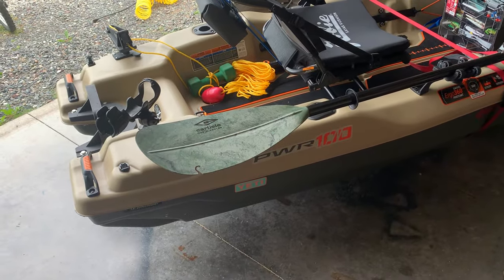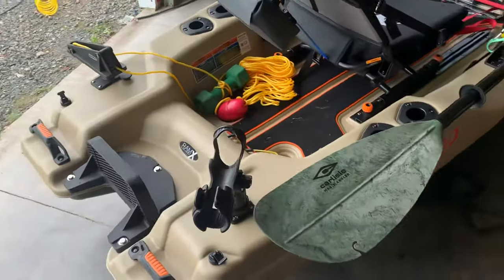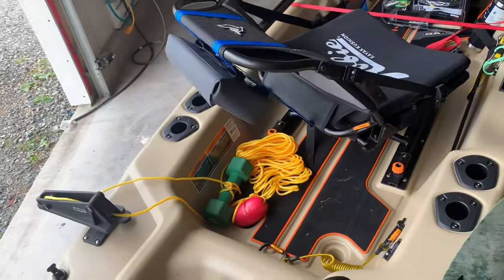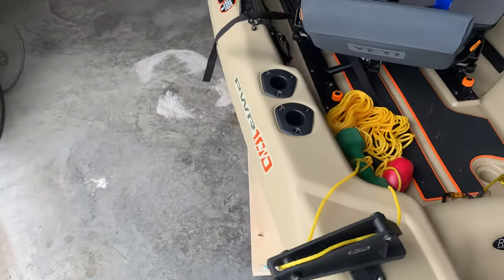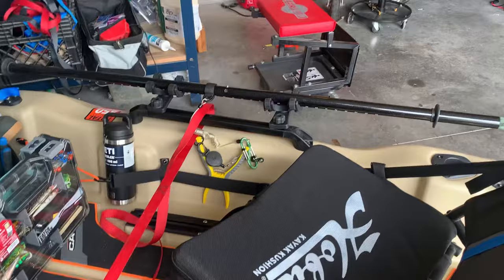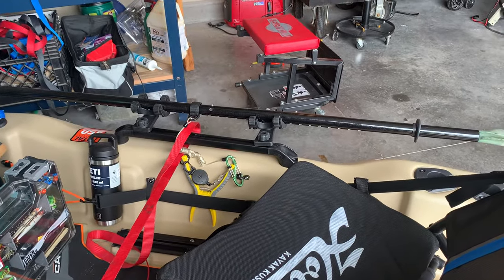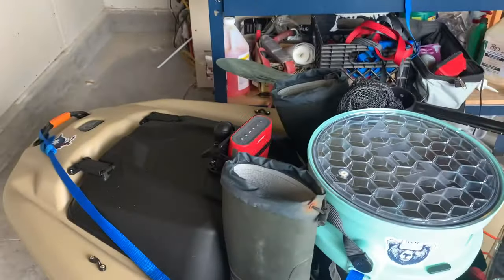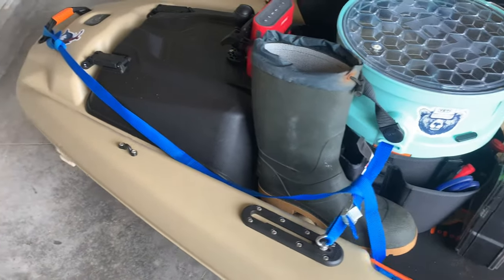Pelican power 100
Pelican kayak pwr 100